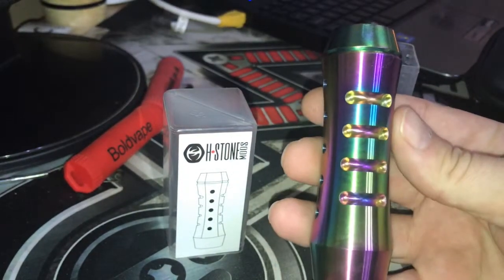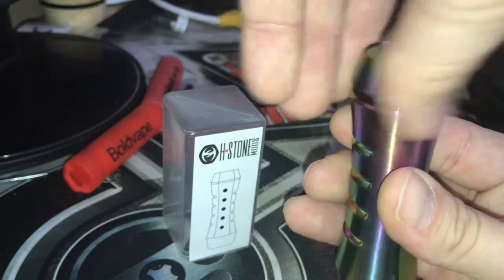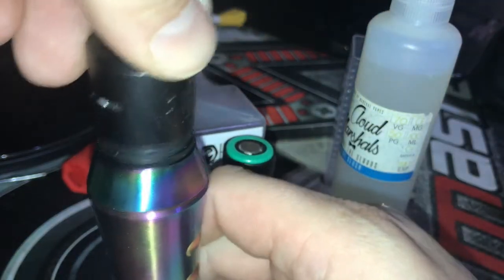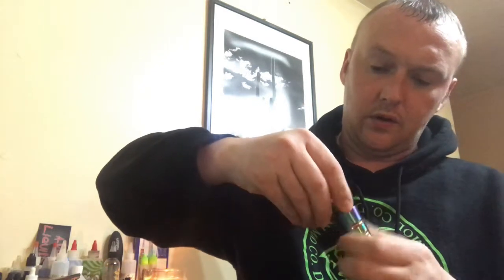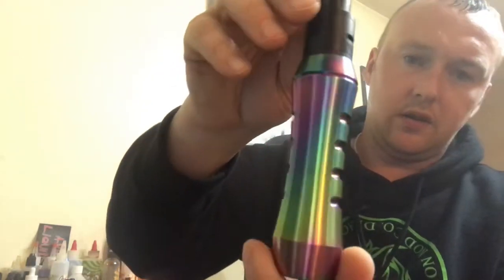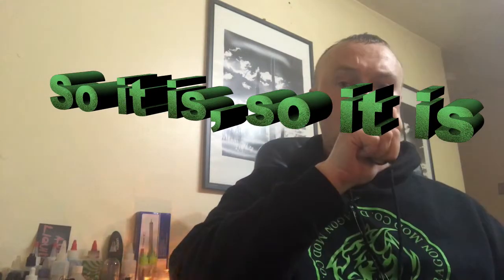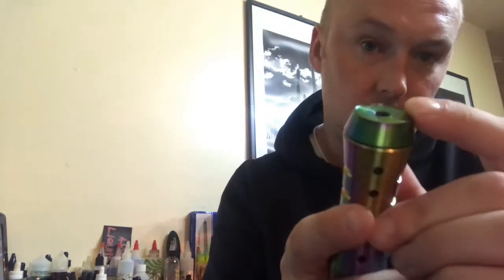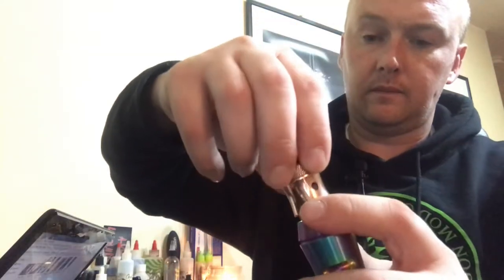#9 H-Stone Vader (clone)-Rainbow colour from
H-Stone Vader Mech mod uses 18650 & 20700 batteries (18650 adapter sleeve included) only £15.90 with free delivery.